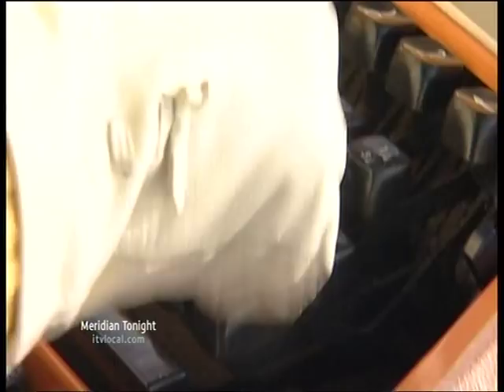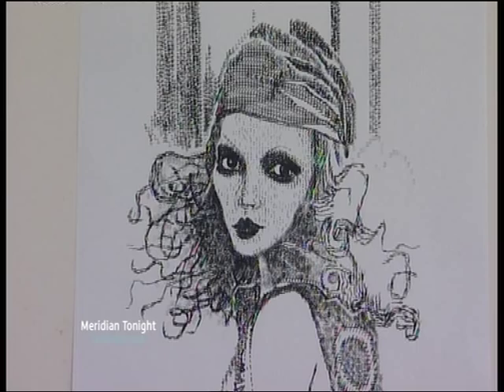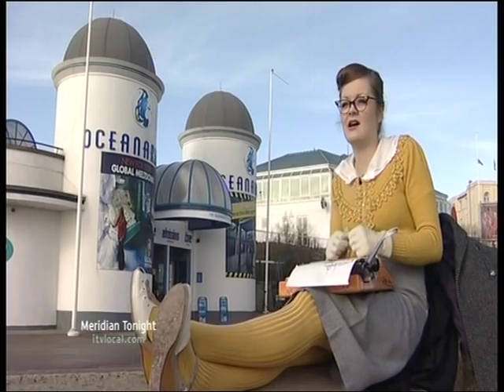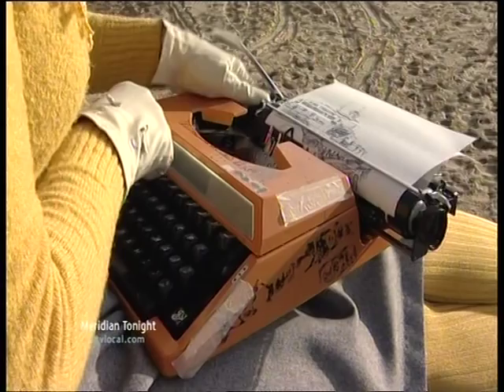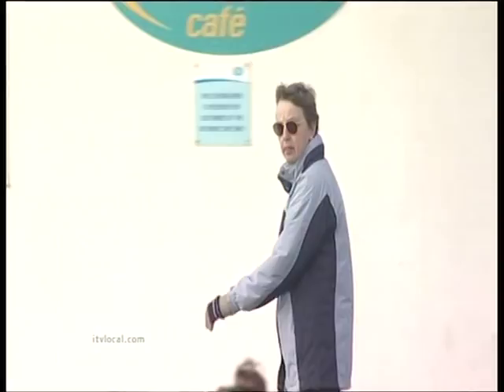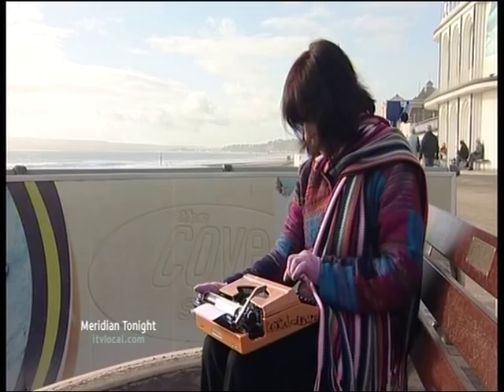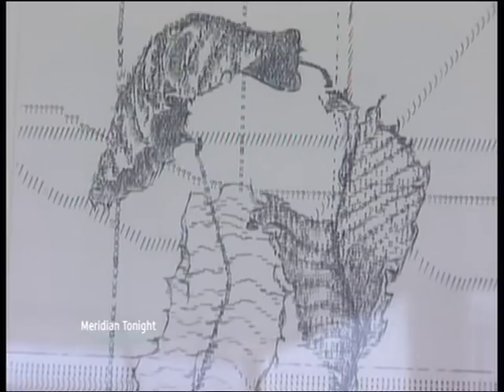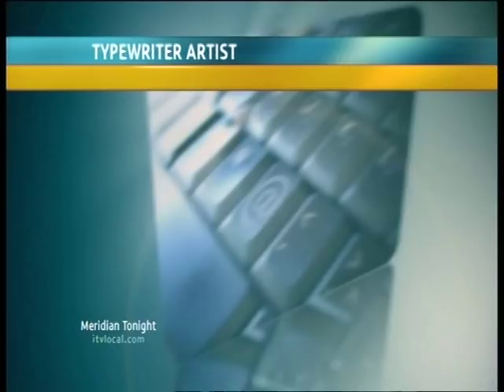Typewriter artist Keira Rathbone featured on ITV Meridian, Jan 2009.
Fred Dinage bigs Keira up in this exclusive piece for ITV Meridian!
Property of ITV Meridian, Report by Kerry Swain and cameraman Rik Child. Jan 2009.